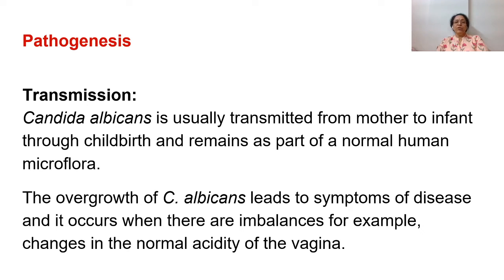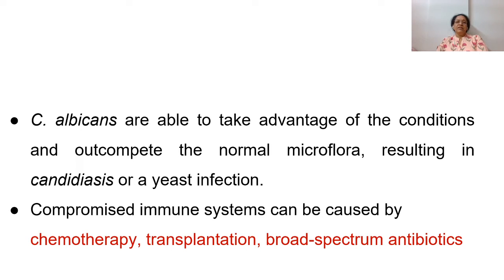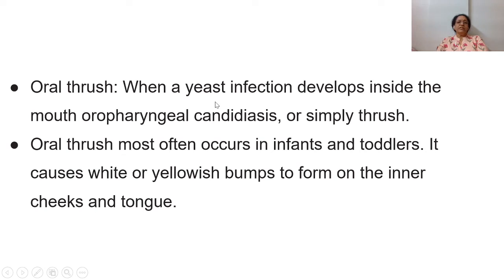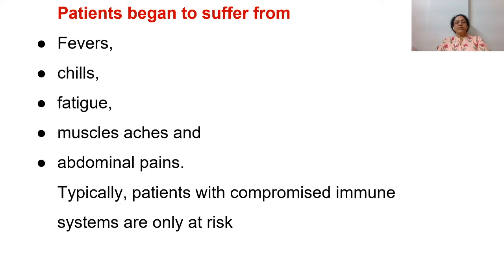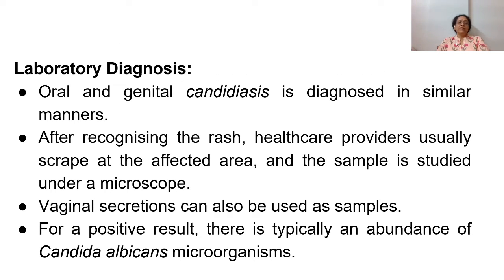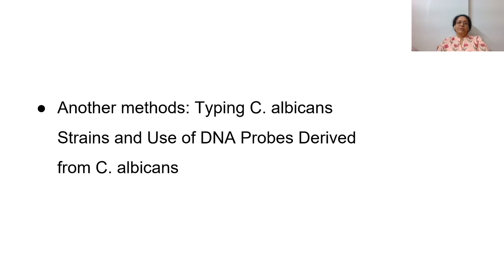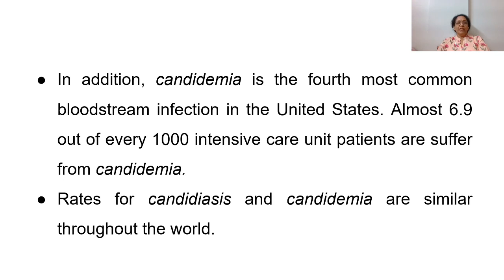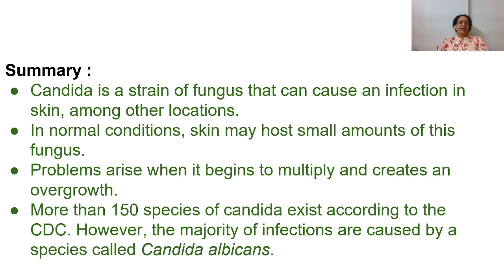S.Y.B.Sc. (Microbiology) | Sem-III | MB 211 : Medical Microbiology | Dr. P.P. Wagh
CHAPTER: Study of pathogens.

TOPIC: Candida Part 1